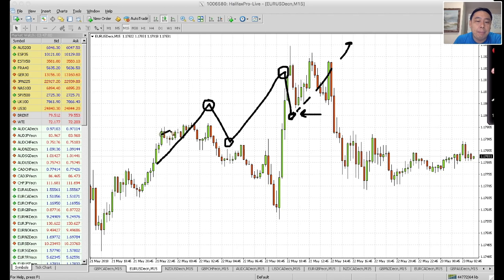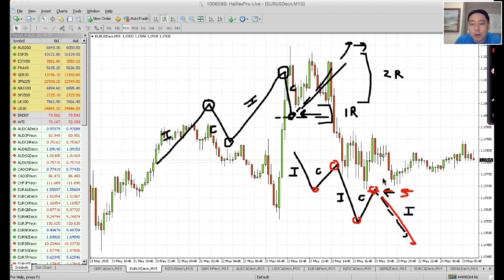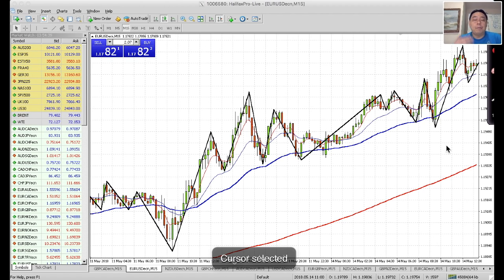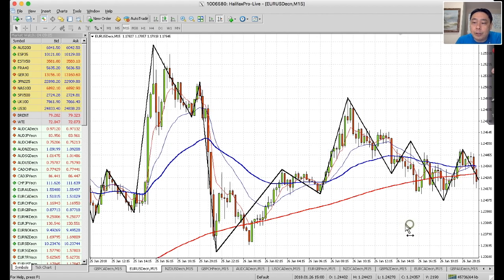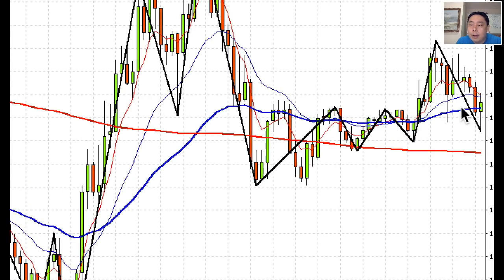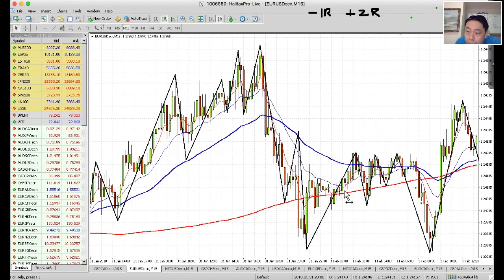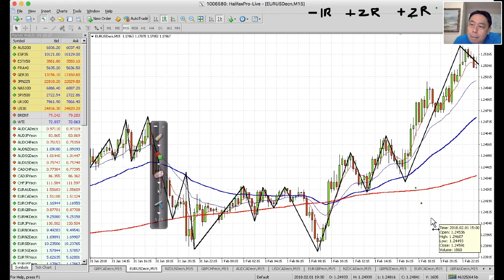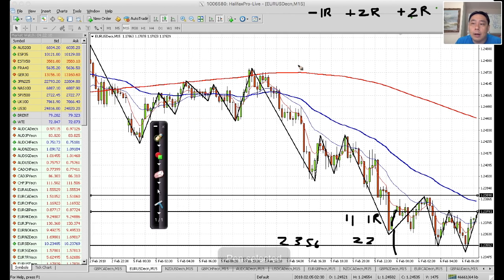Successfully Trade Trends in Forex Trading by Adam Khoo